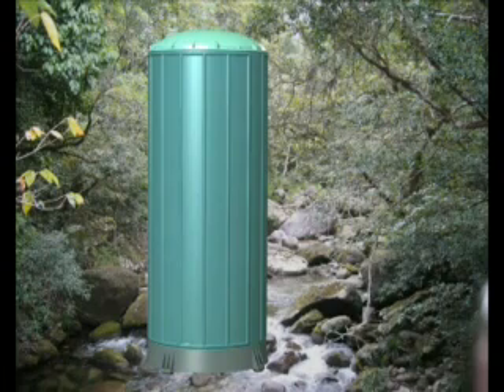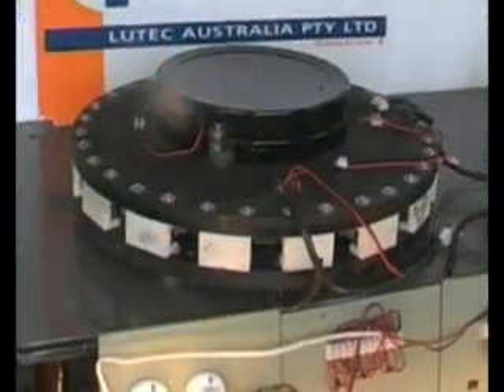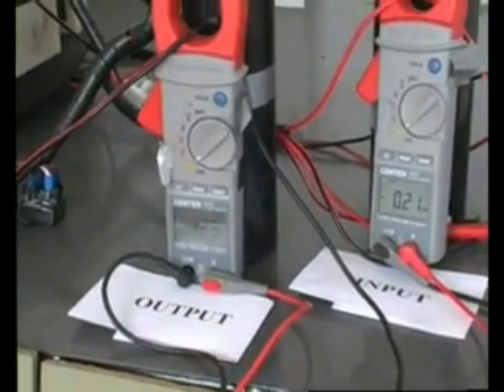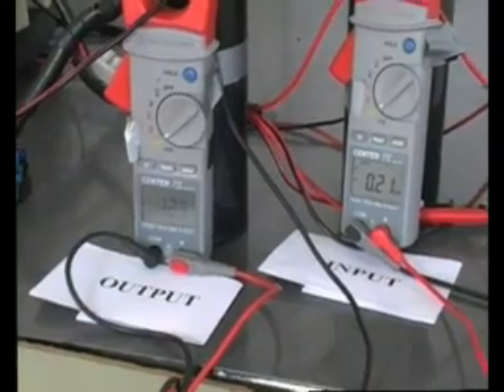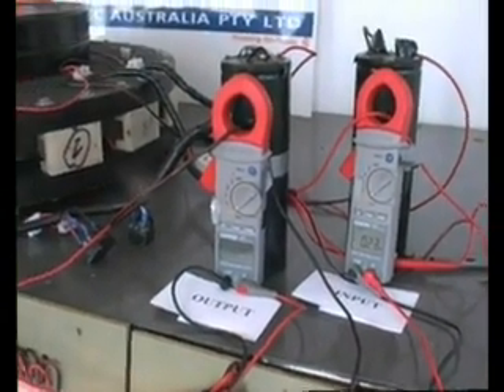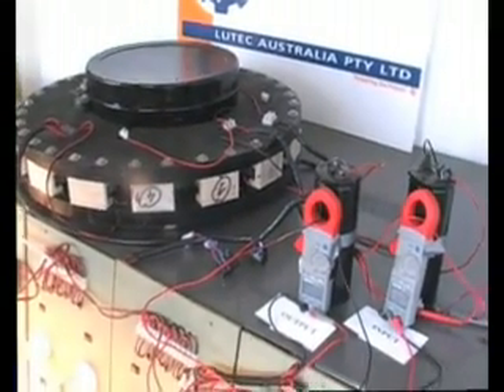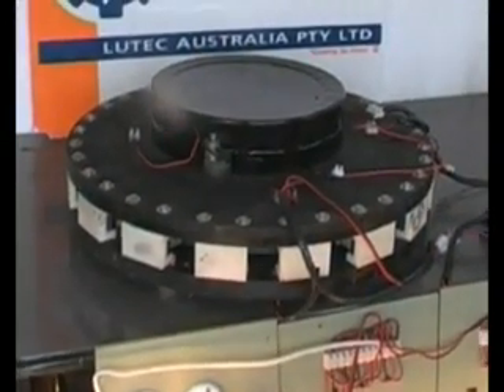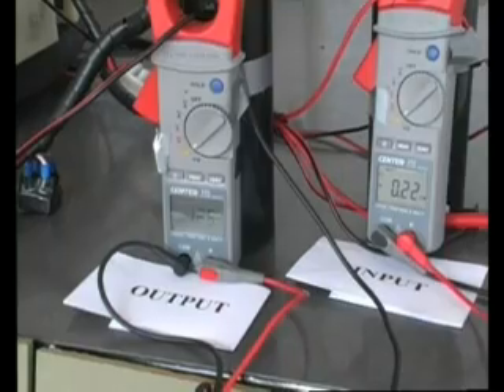The Lutec Electricity Amplifier (LEA)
This remarkable patented technology has many possible applications. It can amplify all existing or new electricity stations production. This is done by simply adding the technology to the existing or new power stations distribution sub stations. It can therefore be applied to and amplify any size power station regardless of the type of fuel being used. It will be equally effective with coal, oil, gas, and solar, wind, and diesel, nuclear or hydro power stations.

The LEA technology can be just as effective in other applications. The input power can be supplied to a LEA system from a normal wall plug outlet, or from other types of generator or battery supply. The input causes synergistic internal events in the patented LEA motor/generator/amplifier system to increase the amount of electricity it receives at no further cost. (See the How It Works page)

The LEA technology is proven to Amplify electricity. Please note the LEA is not the same as the Lutec 1000 generator and although the patents that cover the LEA are applicable to both, the electricity amplifier is quite different from the generator.

Different size machines produce different outcomes; three examples of this occurring can be viewed on the videos of actual working prototypes displayed on this site.

The smallest demonstrates an input of about 4 watts to a machine returning about 19 watts, and in another instance inputting around 70 watts and outputting around 270 watts.

Because the system is designed to be scalable, an input of 250 kilowatts can become 1 megawatt and 1 megawatt can become 4.4 megawatts, or an input of 100 megawatts can become 440 megawatts. There is no top limit potential and neither is there a bottom level limit.